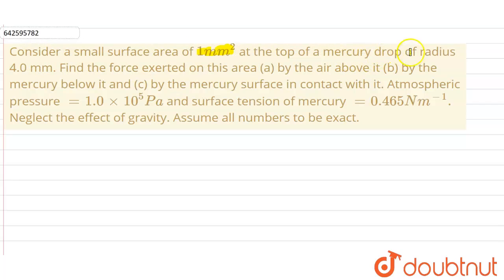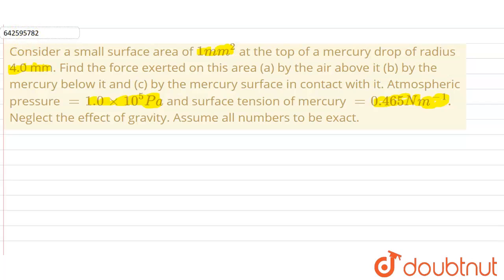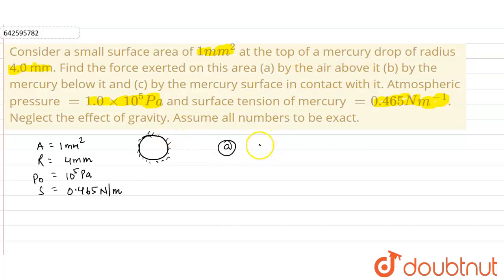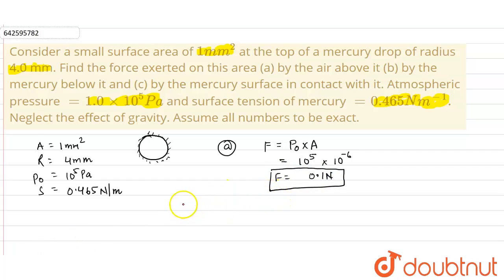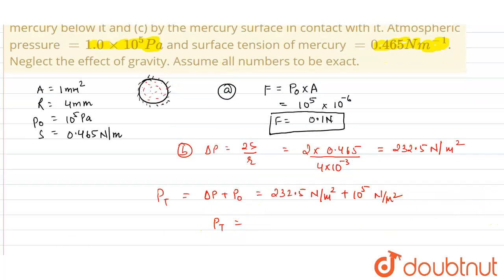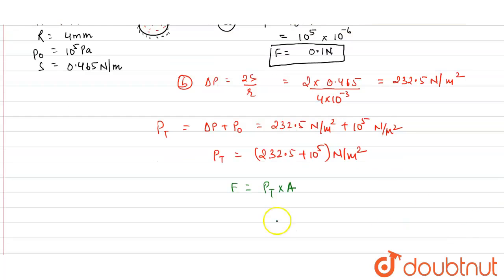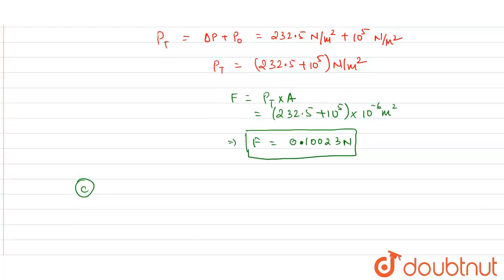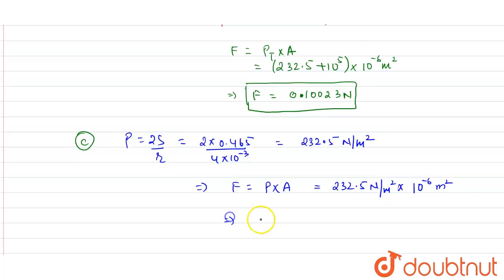Consider a small surface area of 1 mm^2 at the top of a mercury drop of radius 4.0 mm. Find the ...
Consider a small surface area of 1 mm^2 at the top of a mercury drop of radius 4.0 mm. Find the force exerted on this area (a) by the air above it (b) by the mercury below it and (c) by the mercury surface in contact with it. Atmospheric pressure =1.0xx10^5Pa and surface tension of mercury =0.465Nm^-1. Neglect the effect of gravity. Assume all numbers to be exact.
Class: 11
Subject: PHYSICS
Chapter: SOME MECHANICAL PROPERTIES OF MATTER
Board:IIT JEE

👉 Have Any Query? Ask Us.